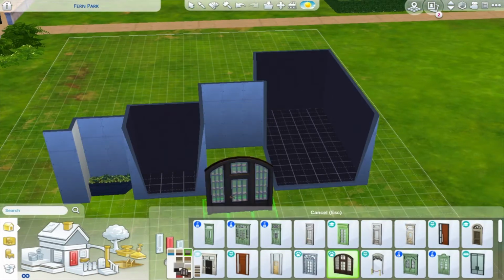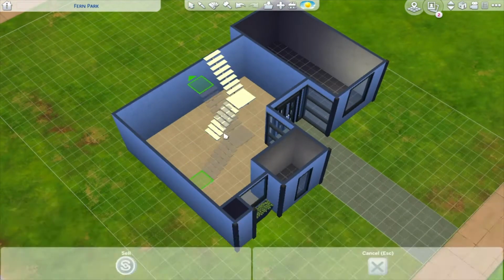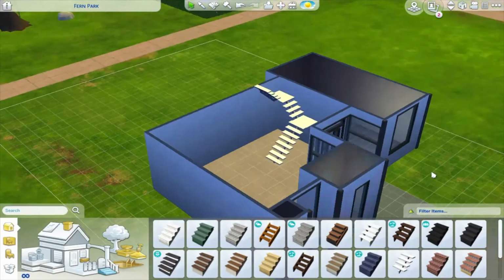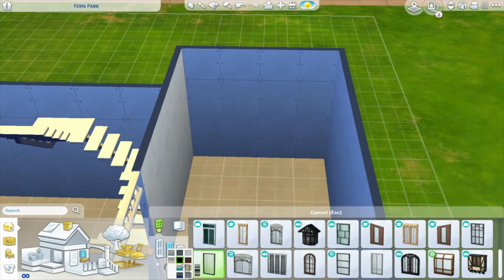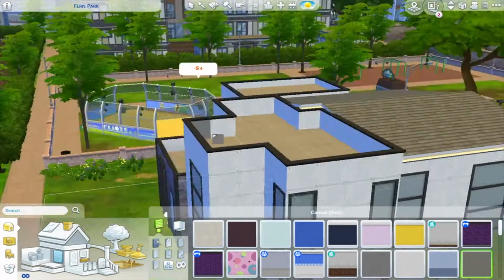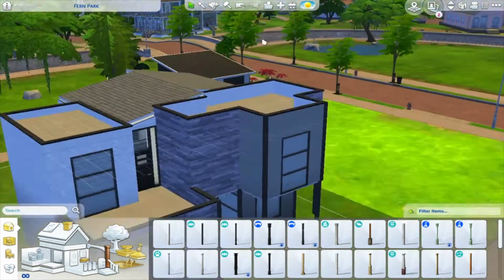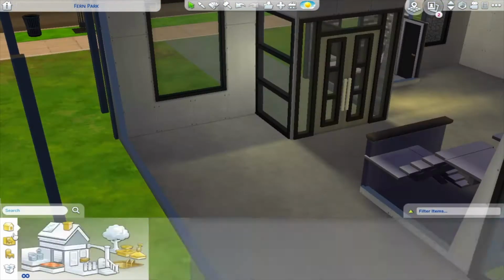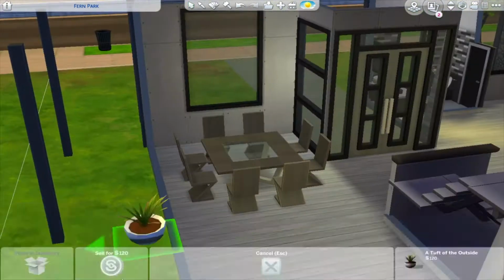Building My Dream Family Home in The Sims 4! - Ultra Modern | Speed Build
Remember you can download this from my gallery page.